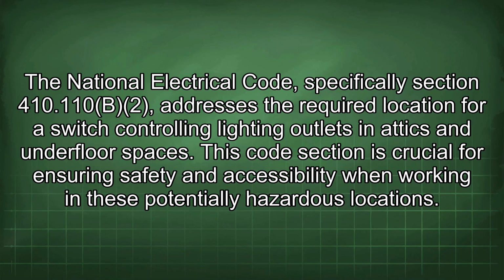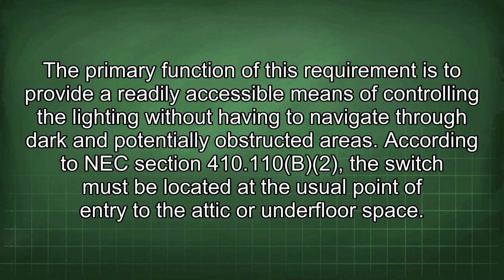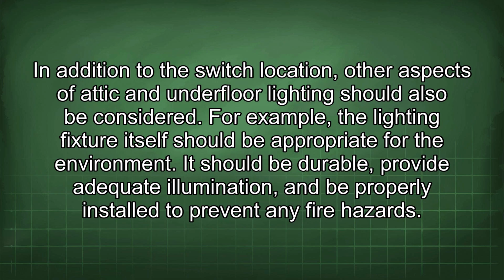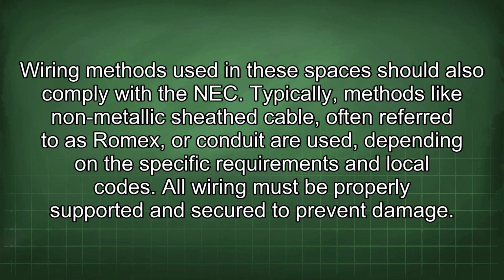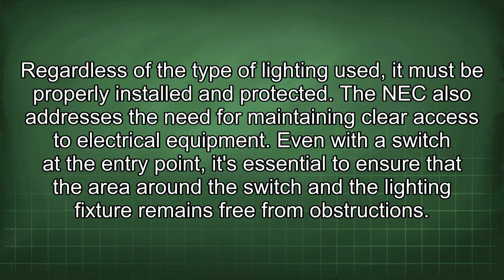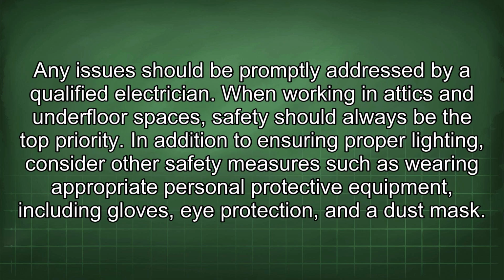NEC Code for Attic Lighting Switch Placement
Learn about the National Electrical Code requirement for attic lighting switch locations. This video explains NEC section 410.110(B)(2). Understanding this code ensures safety and compliance.